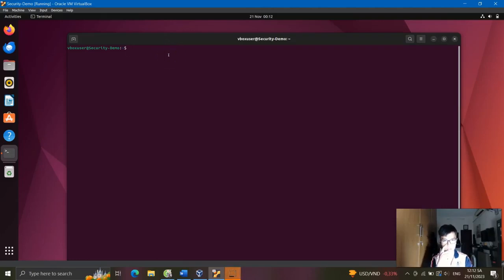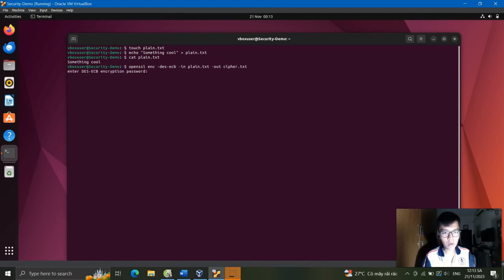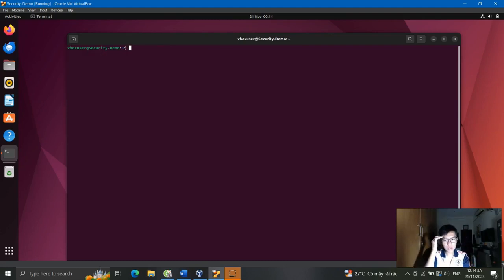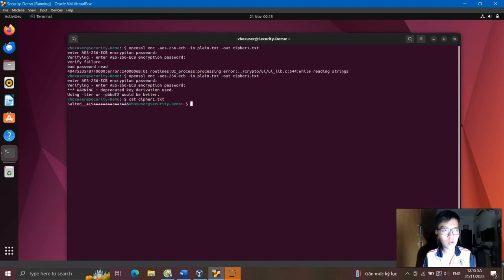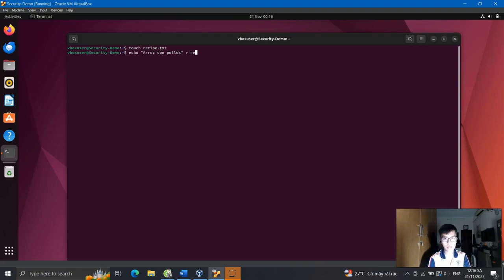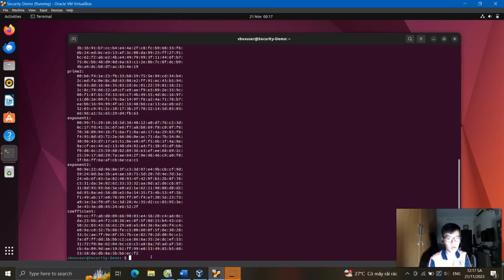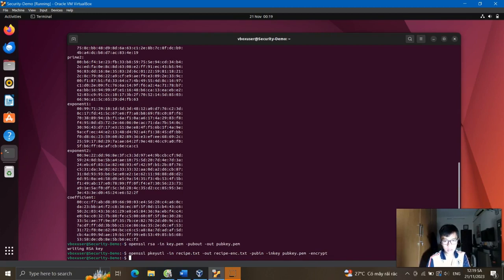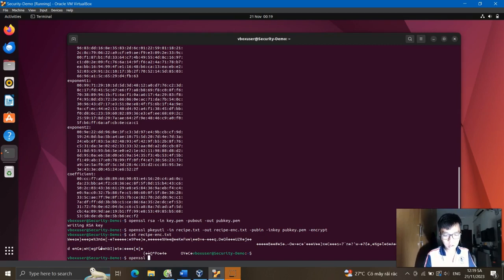COSC2539 - Assessment 1 - Technical Demonstration